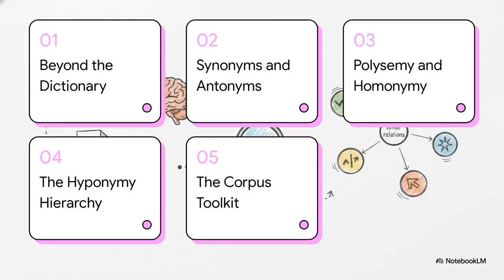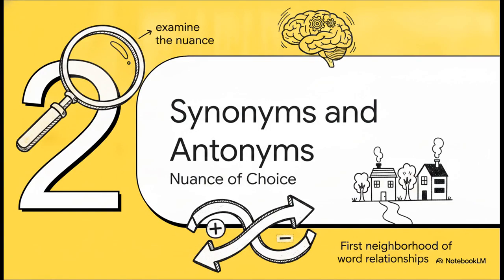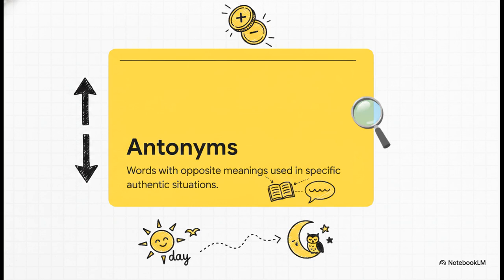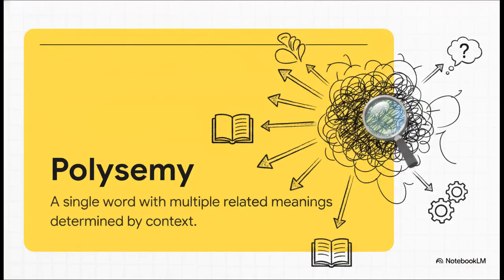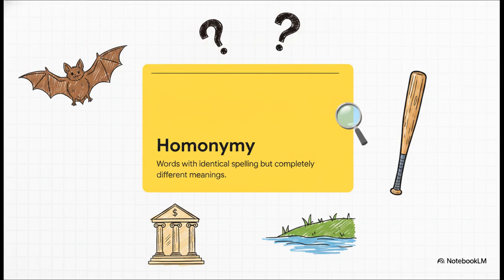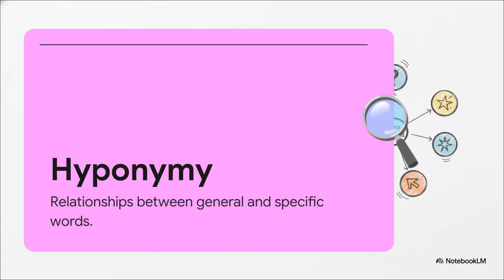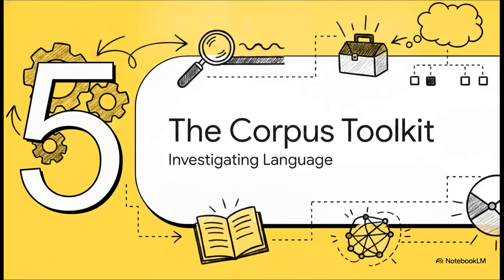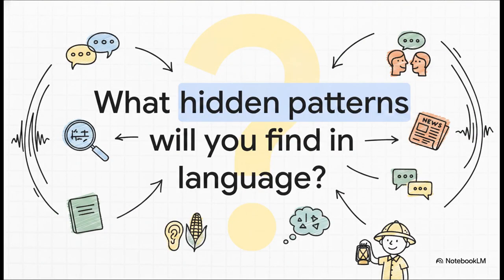Exploring Sense Relations